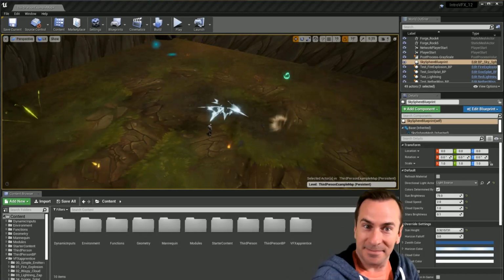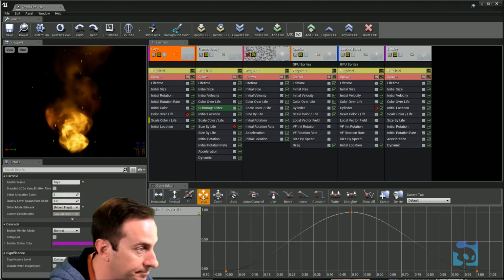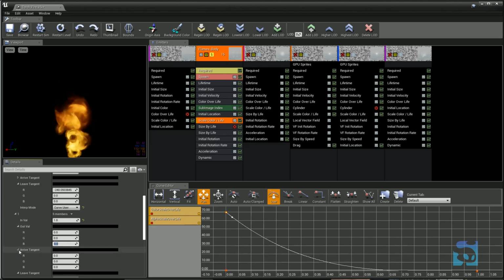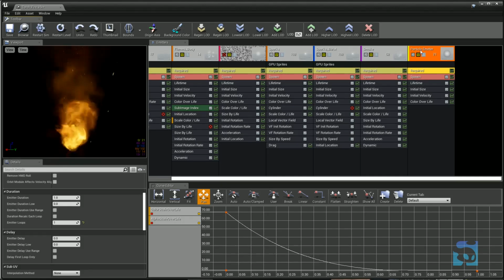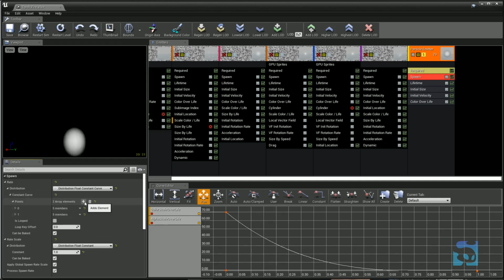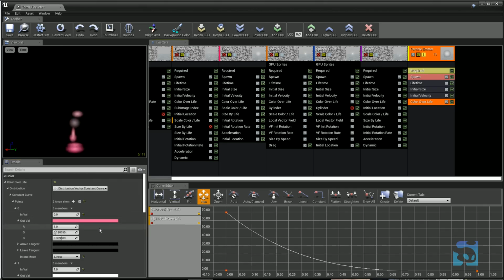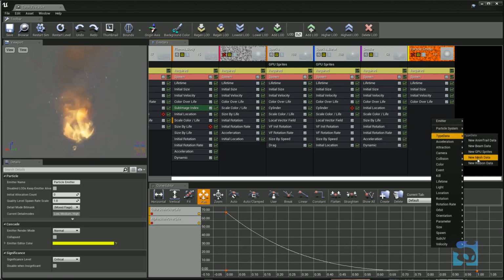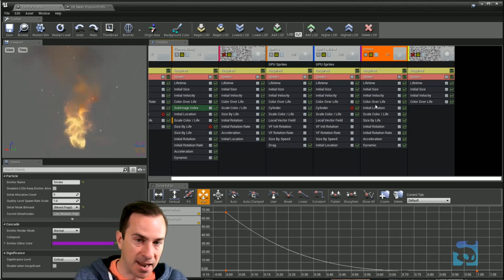Cascade in UNREAL ENGINE | Learn Unreal for VFX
- Download the FREE Uber Shader and take a dive into Unreal Engine for Visual FX. This is part two of a FREE four part series taken from our Particle Animation course at VFX Apprentice.

Ready to jump from Cascade to Niagra? New Unreal Engine 5 Niagra training can be found in our Booms and Blasts course.